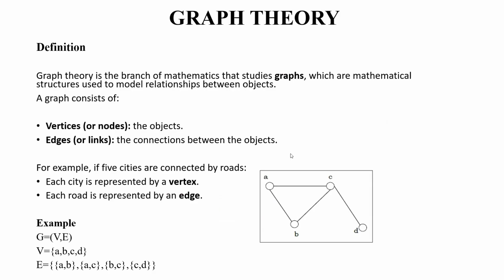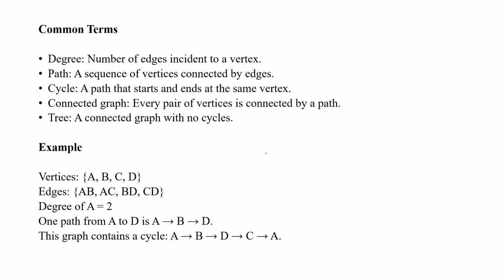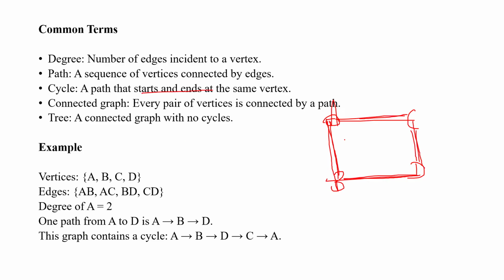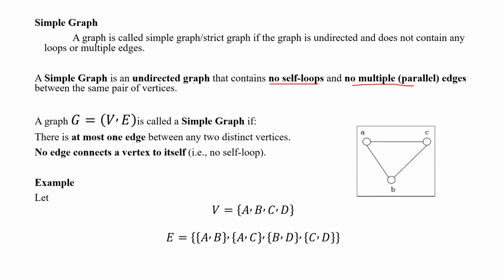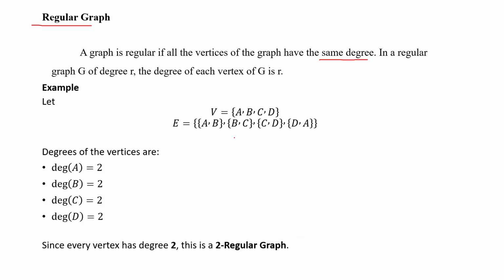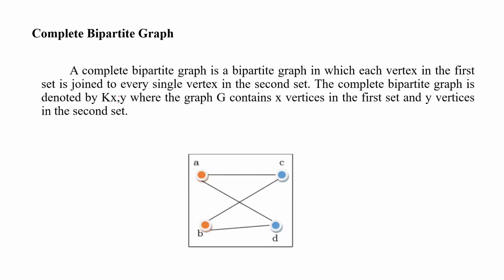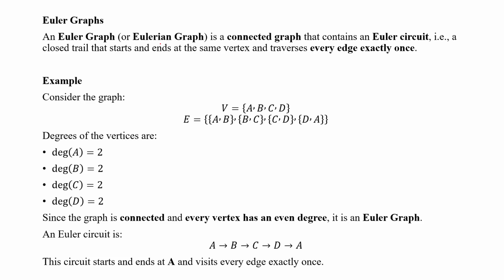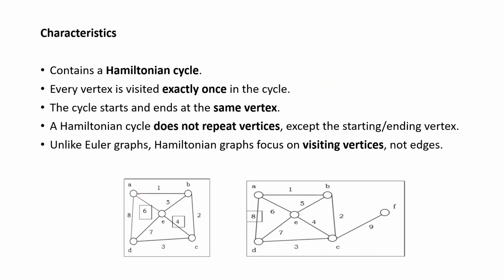UGC NET DEC 2026 | Computer Science | Unit 1:Discrete Structures & Optimization-Graph Theory-Class 7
Welcome to Class 7 of the UGC NET Computer Science (December 2026) preparation series. In this lecture, we continue Unit 1: Discrete Structures & Optimization by covering one of the most important topics—Graph Theory.

Graph Theory is a high-weightage topic in the UGC NET Computer Science syllabus and frequently appears in PYQs. In this session, we discuss the fundamental concepts of graphs along with important definitions, properties, and problem-solving techniques required for the examination. This topic forms the foundation for advanced concepts in algorithms, networking, compiler design, databases, and optimization.

Topics Covered
Introduction to Graph Theory
Graph Terminology
Simple Graphs, Multigraphs & Weighted Graphs
Vertices, Edges, Degree of a Vertex
Paths and Circuits
Connected Graphs
Complete Graphs
Regular Graphs
Bipartite Graphs
Trees and Rooted Trees
Important Properties and Theorems
UGC NET Previous Year Questions (PYQs)
Shortcut Tricks for MCQs

This lecture is designed for:

JRF Aspirants
GATE CSE Students
University Semester Students